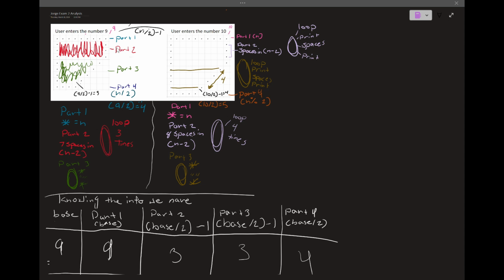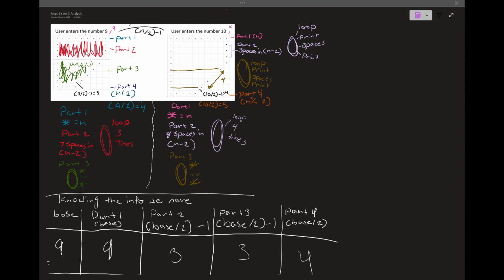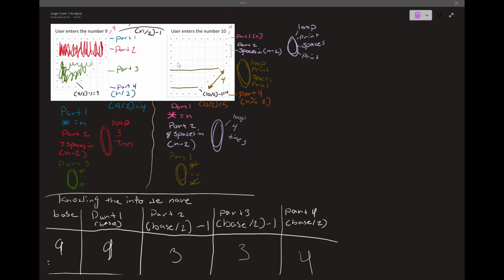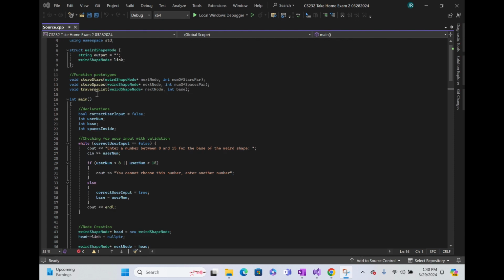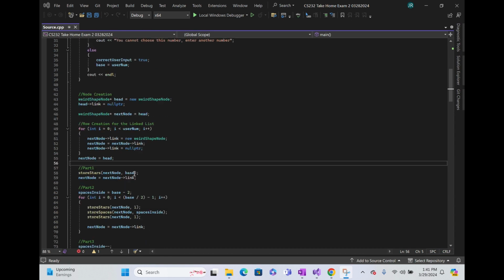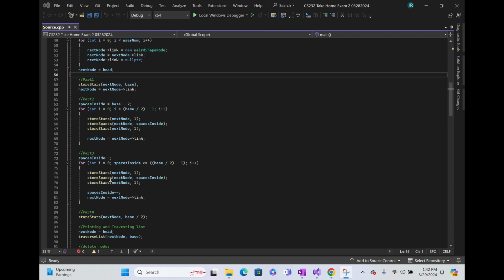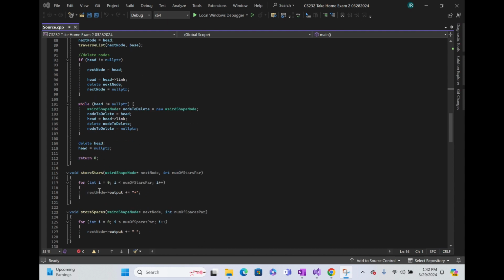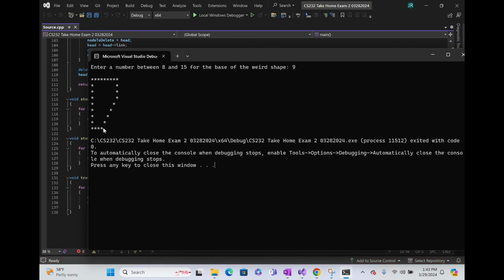CS232 Exam 2 Full video Take home